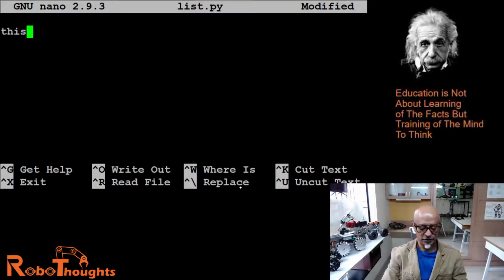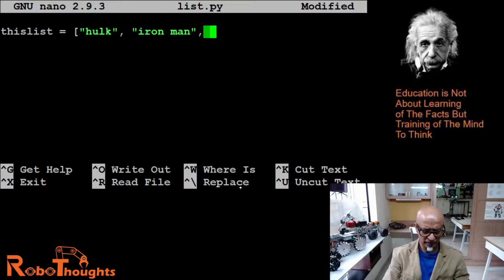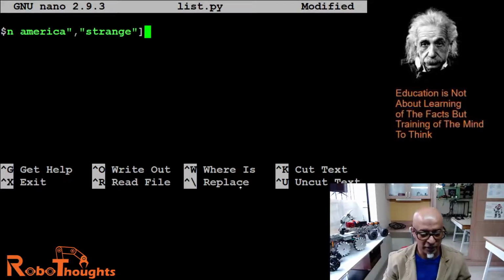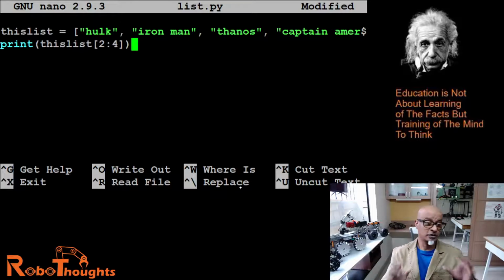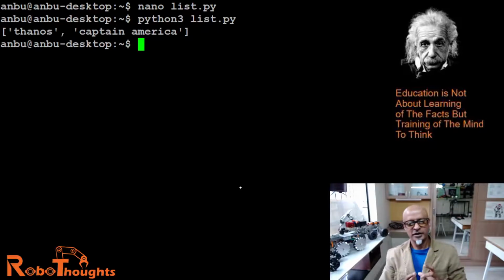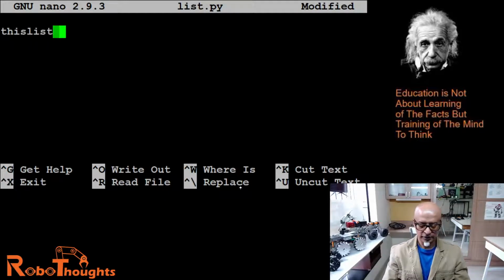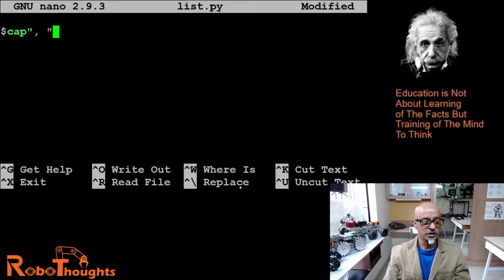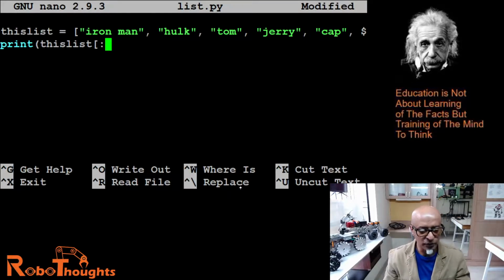Lesson 55 – Python Coding on Jetson Nano – Range of Index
In this lesson I am gonna show you how to select a range from a list index. You can specify a range of indexes by specifying where to start and where to end the range. When specifying a range, the return value will be a new list with the specified items.